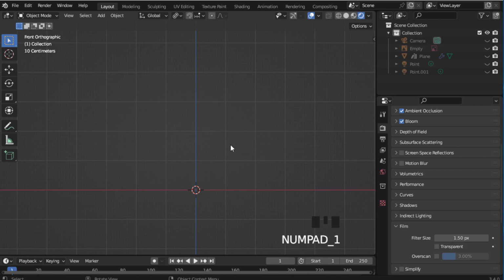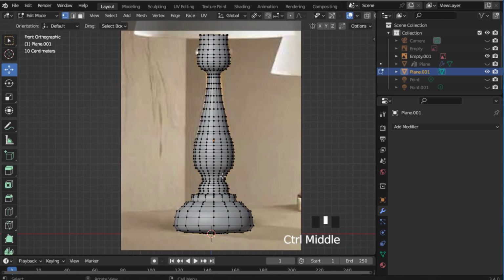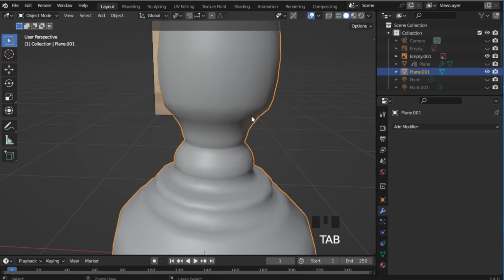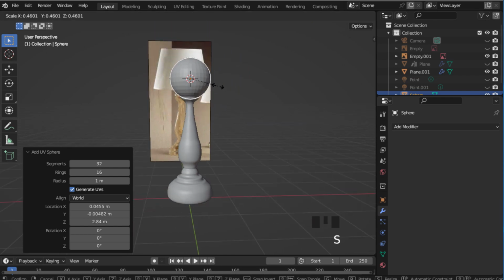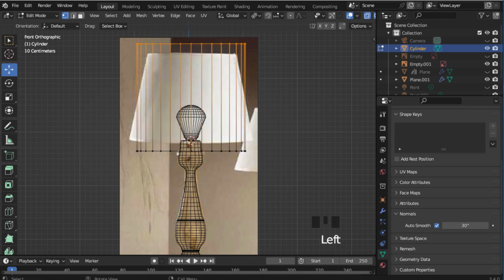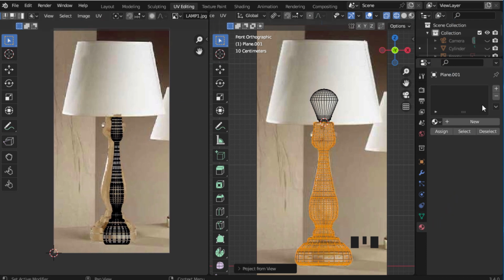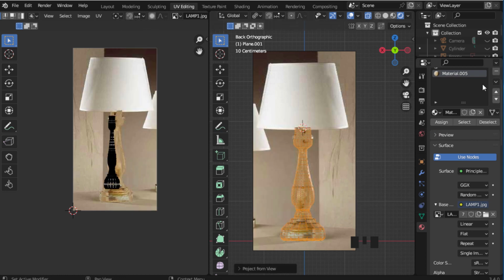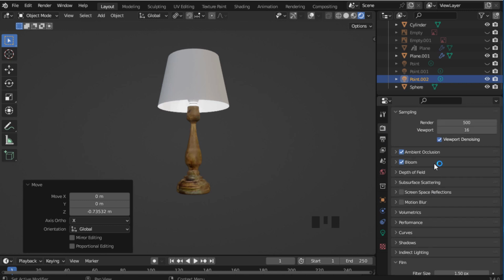HOW to modeling a LAMP in blender( beginners tutorial)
in this tutorial you will learn how to modeling a lamp in blender